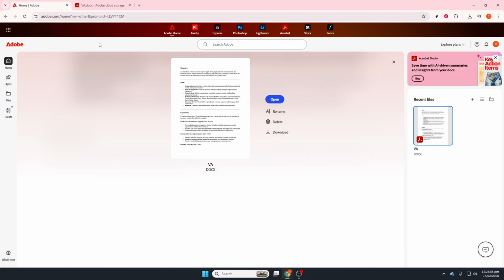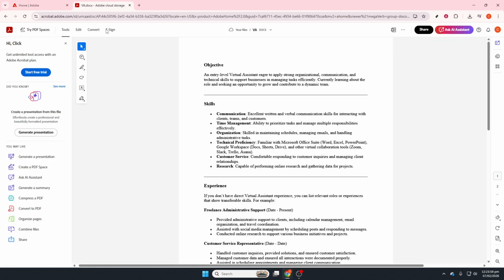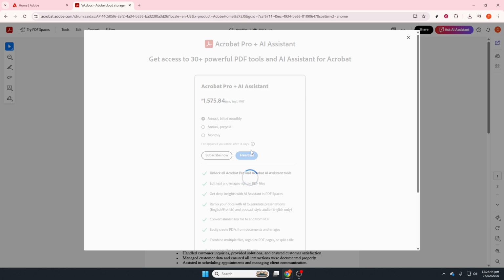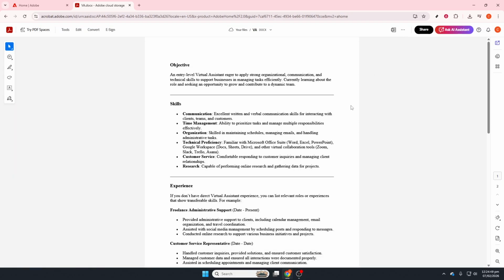How To Enable Scrolling In Adobe Acrobat By Default 2026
Stop clicking and start scrolling! 🖱️📜 In this video, I walk you through the Ultimate 2026 Guide on How to Enable Continuous Scrolling in Adobe Acrobat By Default.